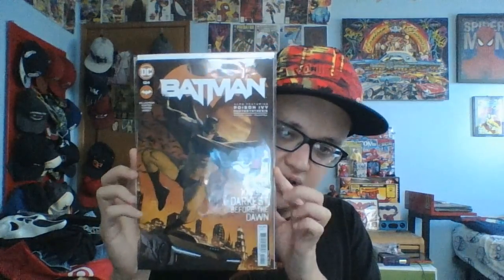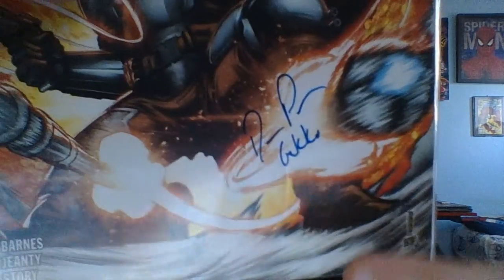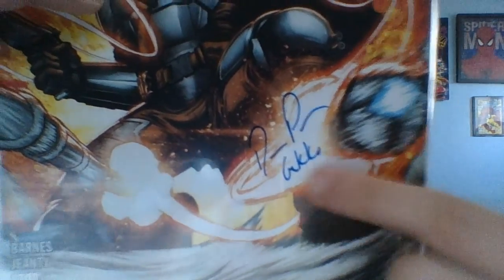Comic Haul 29